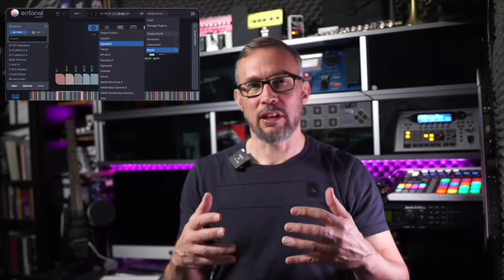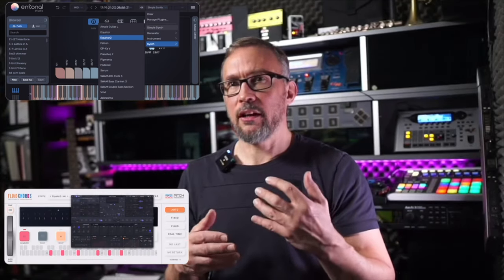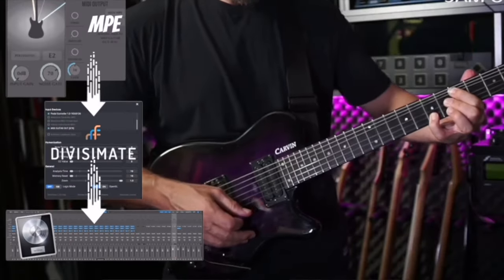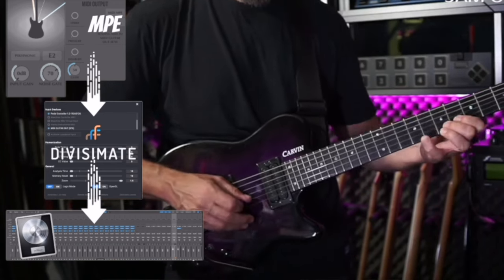Best plugins for MIDI Guitar 2023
I am using the test version of the JamOrigin MIDI Guitar 3 software throughout most of this video. The purpose of the video is, however, to shine a light on great plugins for any MIDI Guitar system, but preferably it should be MPE-compatible for most of what is showcased to work the best.

If I may quote myself:
"The MIDI Guitar project has as its main objective to sift through the ever-expanding universe of new software instruments and plugins, to detect and point to those of special interest for whatever reason. But in addition to this, we enter new unchartered territory, with big updates to the MIDI Guitar software around the corner, different platforms, MPE, and a whole range of stuff to use together with the MIDI Guitar setup: breath controller, pressure sensor controllers, and whatnot. All wonderful assets for the creative composer, if we just know about them. So I have expanded the mission to include that kind of stuff for this edition.  Everything is played/recorded live unless otherwise noted.  This is to provide a fair chance to assess the products, in case you are interested in any of them."

0:00 Intro
0:10 Arturia Fragments/SampleModelling The Trumpet
0:52 VI Labs Ravenscroft 275/ SampleModelling The Trumpet
1:21 SWAM Alto Sax/ Izotope Vinyl
2:47 Native Instruments Valves + MPEfy/Joue Grand Fretboard/ SampleModelling Flugelhorn
4:17 U-he Diva/ SWAM Soprano Sax
5:07 Gforce Minimonsta2/ Arturia Keysuite
7:30 Vi Labs Ravenscroft 275
8:48 Native Instruments Guitar Rig 7 Pitch Pedal
8:57 Neural DSP Archetype Tom Morello
9:10 Roli Equator/Arturia Efx Fragments
10:37 SWAM Viola/ Guitar Rig 7 IR loader/ Arturia  Augmented Strings
11:42 MG Soft Nylon/ Modartt Organteq
11:53 3x Modartt Organteq
12:25 Reason Studios Objekt
14:34 Physical Audio Modus/Expressive E Arché & Imagine
16:15 Augmented Orchestra Modified
17:20 SonicLab Oceanic/ Roli Equator 2 Solo Strings
18:30 Fluid Chords+Equator2 / Entonal+Equator2
19:22 Spitfire Audio BDT Brass6Reeds/ Ample Sounds Upright Bass/ SWAM Contrabassoon
20:16 Divisimate/SWAM orchestra
20:44 Audio Modeling String Sections
22:03 Outro - Arturia Fragments/SampleModelling The Trumpet

If you are interested in the jamOrigin MIDI Guitar software technology I am using,

You can also check out my videos on the subject on this channel. A good place to start is

I'll gladly take any and every question or suggestion in the comments below.